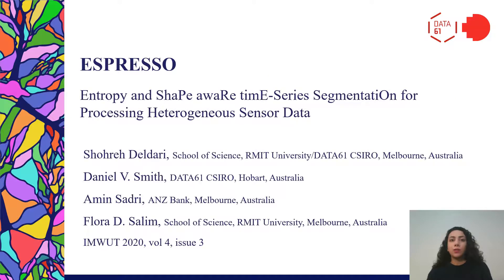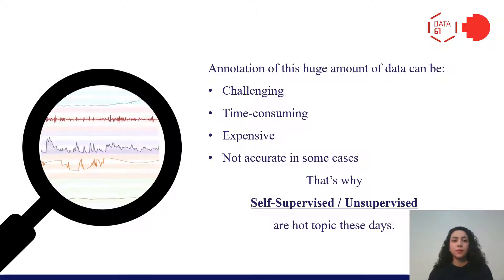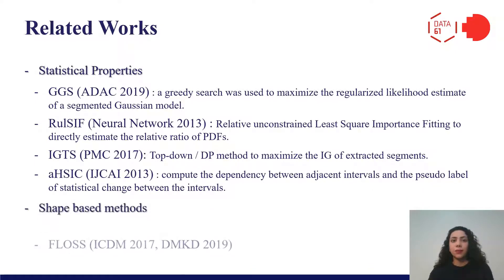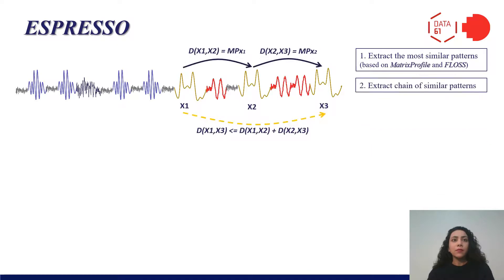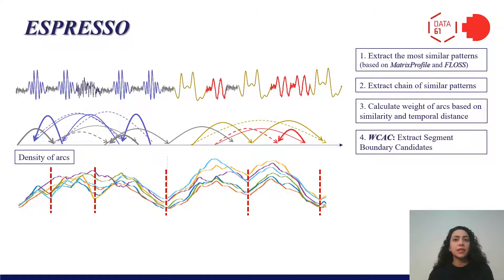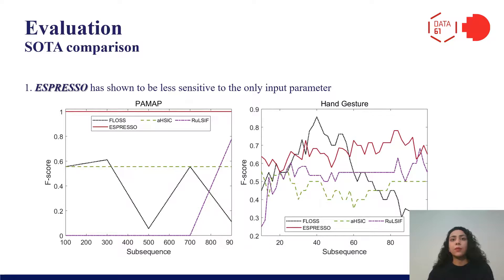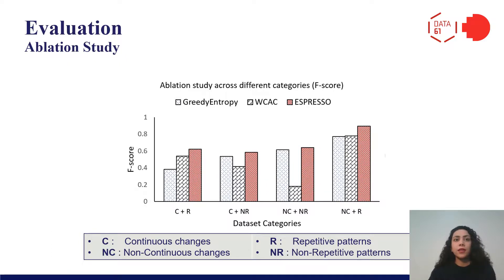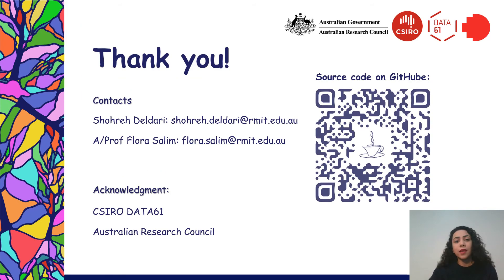ESPRESSO: Entropy and Shape Aware Time Series Segmentation for Processing Heterogeneous Sensor Data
Shohreh Deldari, Daniel Smith, Amin Sadri, Flora D Salim

Session: Human Activity Recognition II

Abstract
Extracting informative and meaningful temporal segments from high-dimensional wearable sensor data, smart devices, or IoT data is a vital preprocessing step in applications such as Human Activity Recognition (HAR), trajectory prediction, gesture recognition, and lifelogging. In this paper, we propose ESPRESSO (Entropy and ShaPe awaRe timE-Series SegmentatiOn), a hybrid segmentation model for multi-dimensional time-series that is formulated to exploit the entropy and temporal shape properties of time-series. ESPRESSO differs from existing methods that focus upon particular statistical or temporal properties of time-series exclusively. As part of model development, a novel temporal representation of time-series 𝑊𝐶𝐴𝐶 was introduced along with a greedy search approach that estimate segments based upon the entropy metric.ESPRESSOwasshown to offer superior performance to four state-of-the-art methods across seven public datasets of wearable and wear-free sensing. In addition, we undertake a deeper investigation of these datasets to understand how ESPRESSO and its constituent methods perform with respect to different dataset characteristics. Finally, we provide two interesting case-studies to show how applying ESPRESSO can assist in inferring daily activity routines and the emotional state of humans.